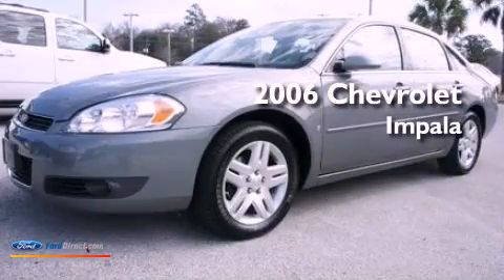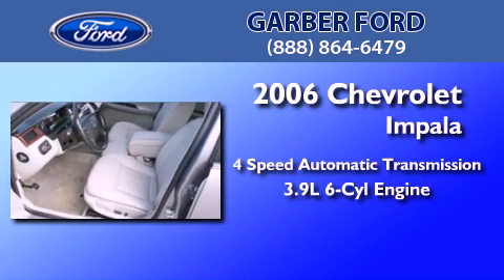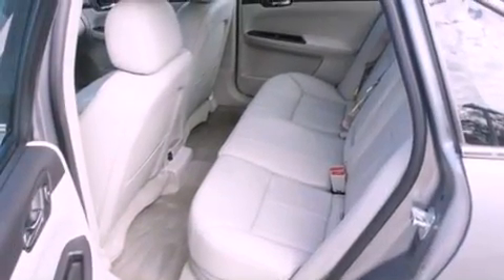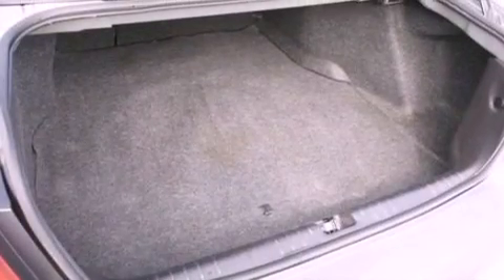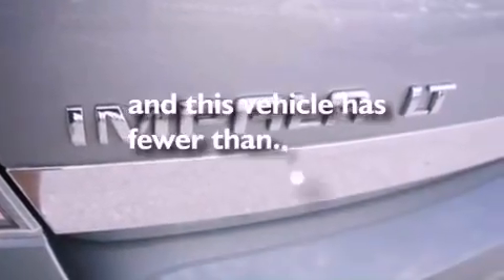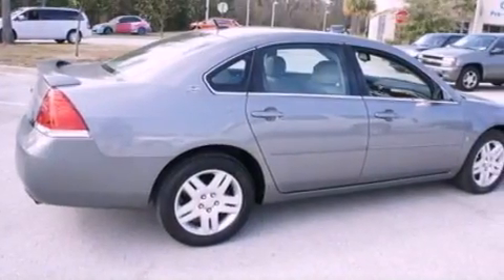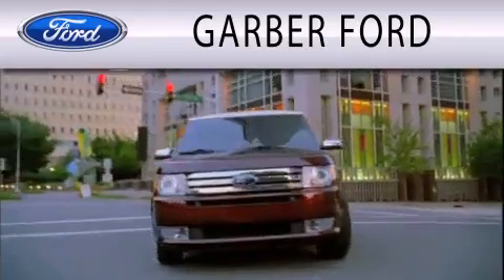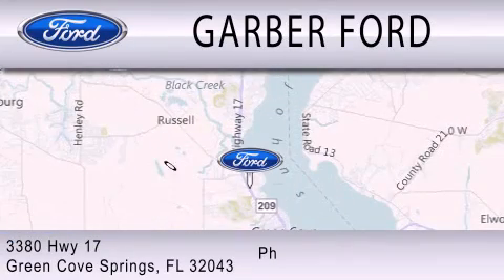2006 Chevrolet Impala Green Cove Springs FL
Year : 2006
 Make : Chevrolet
 Model : Impala
 Engine : 3.9L V6 12V MPFI OHV
 Trans . : 4-SPEED AUTOMATIC
 Exterior : SILVER
 Miles : 74,354
 Interior : NEUTRAL
 Stock : 1372775T